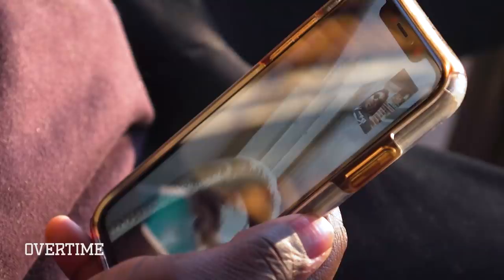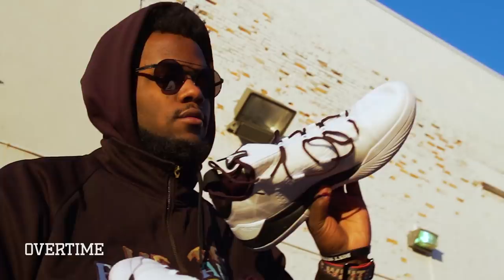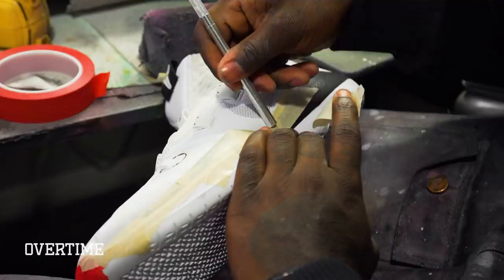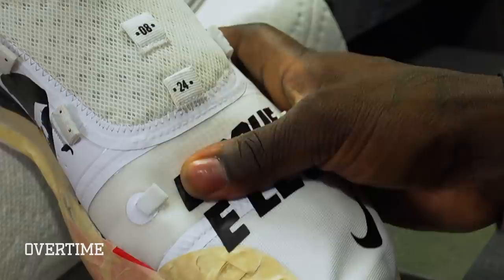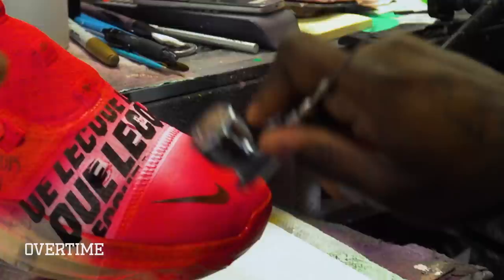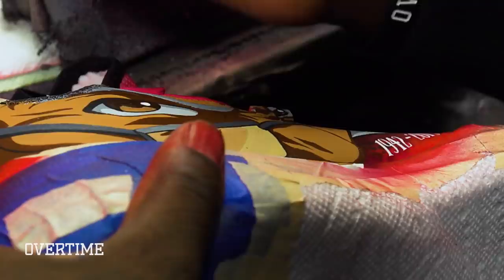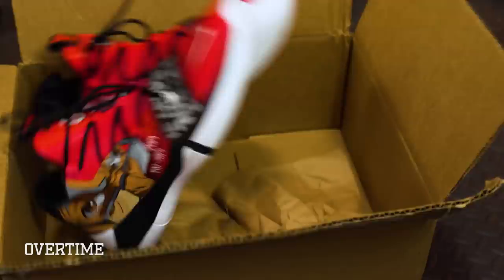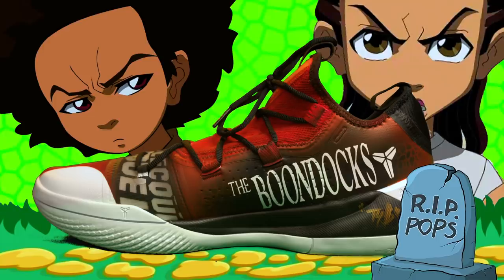Making Kobe Bryant Customs! Jalen Lecque Gets Boondocks Kobe ADs From #1 Sneaker Artist Sierato 😱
Cop Sierato's Limited Edition OT Shirt!

First, wanted to tell y’all that we shot this ep with Jalen getting custom Kobe’s before the tragic accident. One way he’s gonna live on is through his kicks, so make sure whenever you rock them you’re thinking about Kobe and making him proud.

About this episode though, Jalen Lecque just played his first game in the league a couple days ago! Not saying it was the shoes but maybe...

For these kicks, Sierato went with the Boondocks theme, just like Jalen request. If you watch the show, you’ll know the characters. If not, just appreciate the art, because the paint job is legit CRAZY. How does Sierato fit all that on there!?

Watch this ep and see how they came out! Jalen was def feeling them.